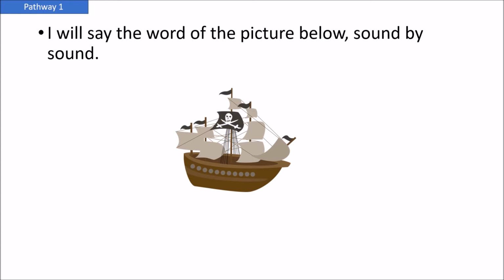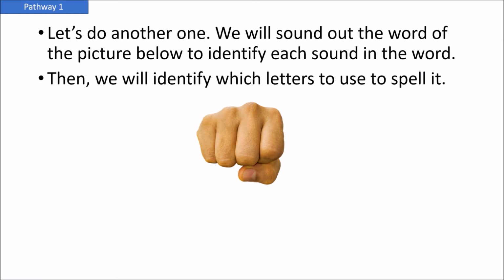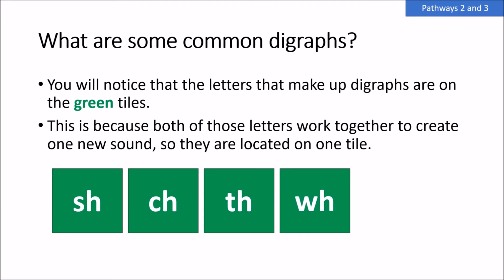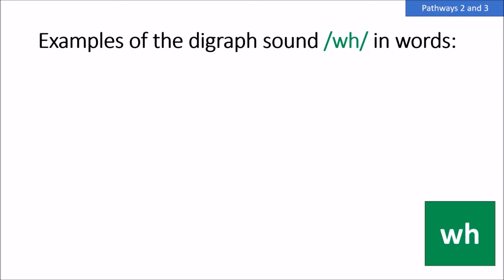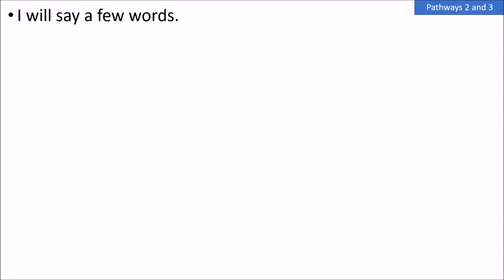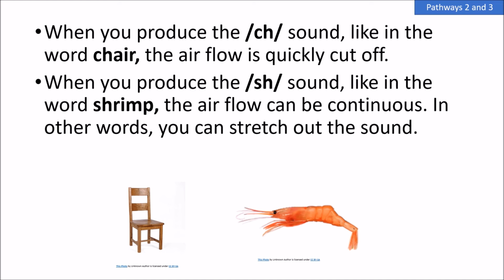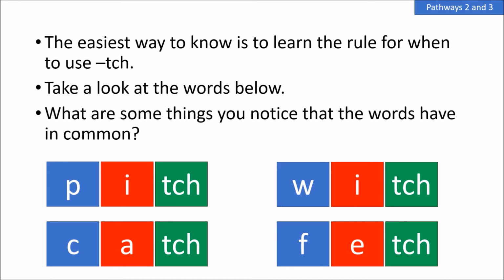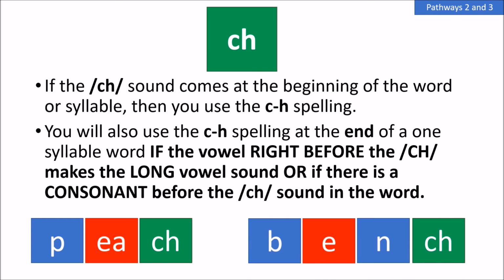BCPS Teacher Lessons - Grade 6-10 Reading (System 44) - 5-7-20